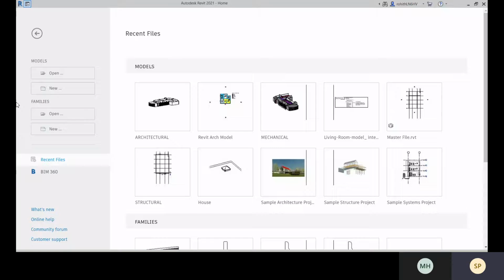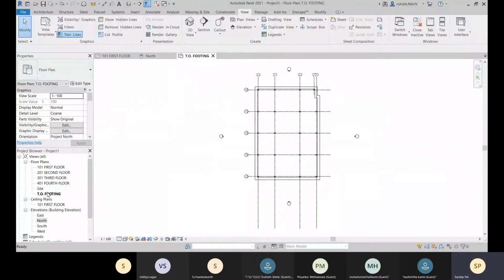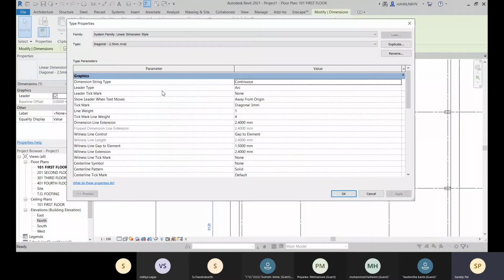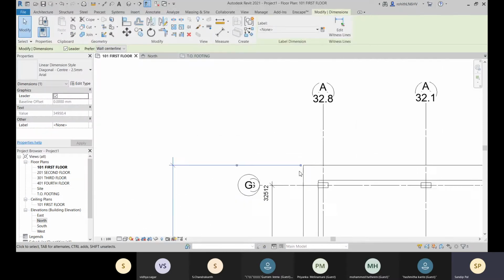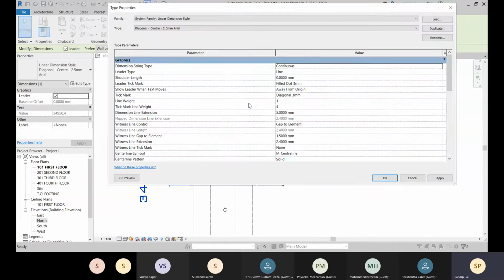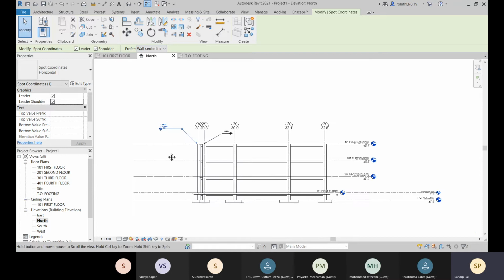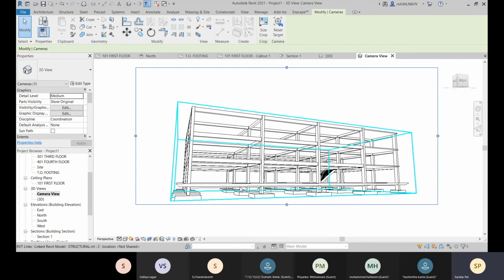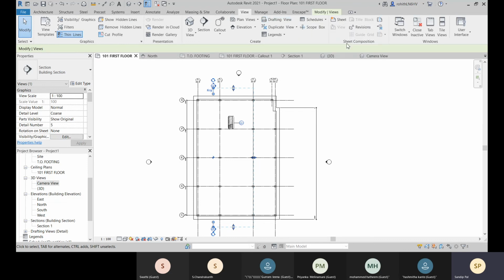Batch Mars Revit Arch 17th march